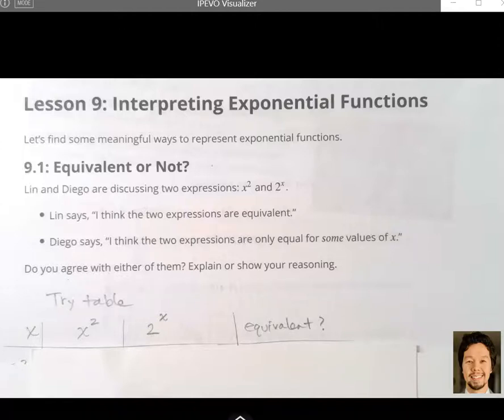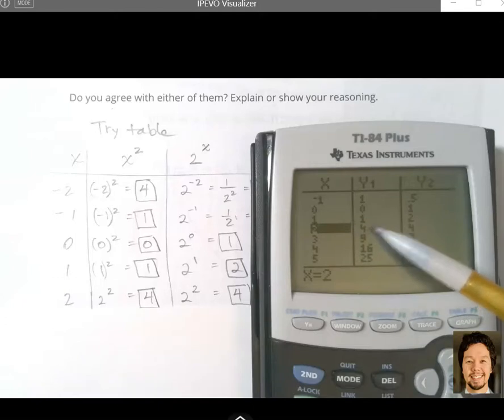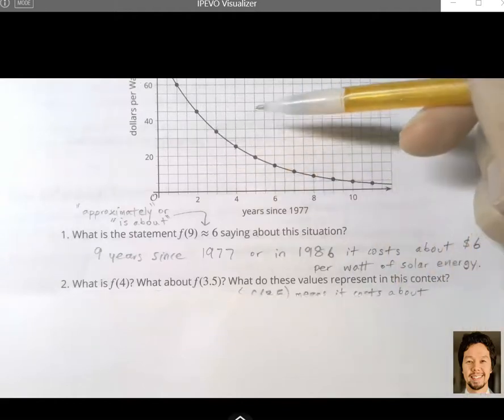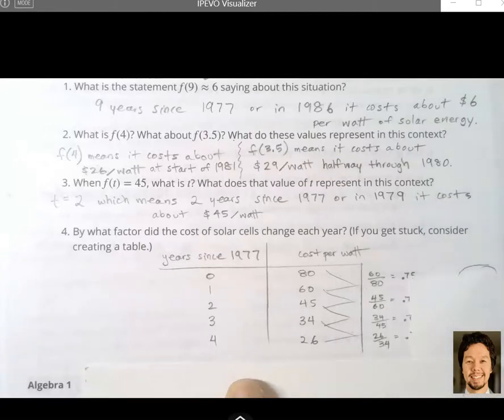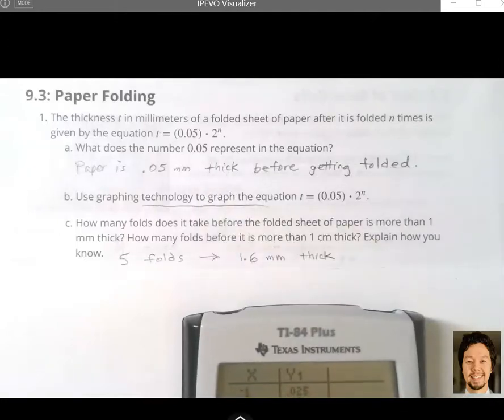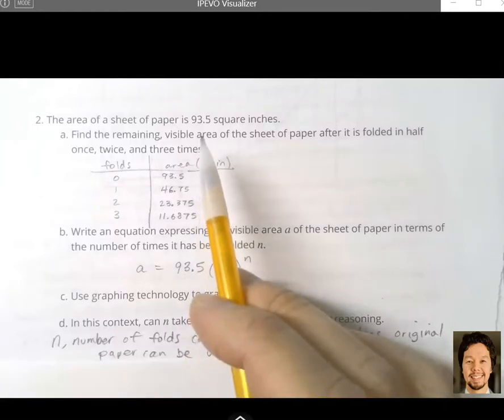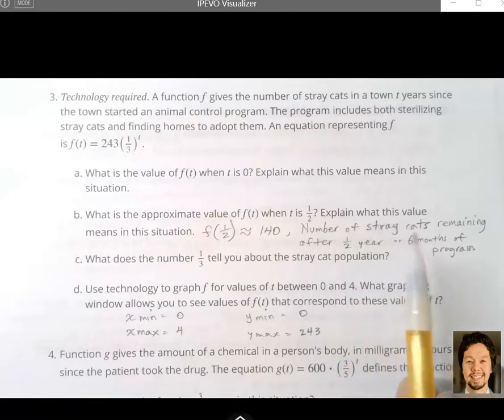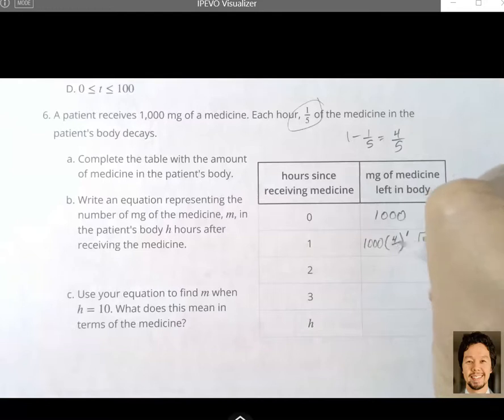IM U5 L9 Interpret Exponential Functions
Illustrative Math Kendall Hunt Algebra 1 Unit 5 Lesson 9 Interpreting Exponential Functions